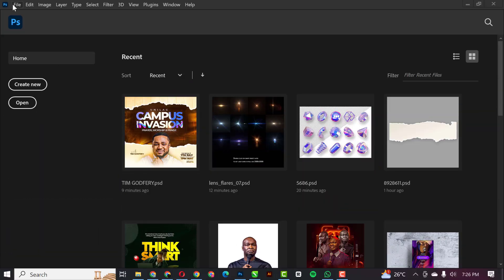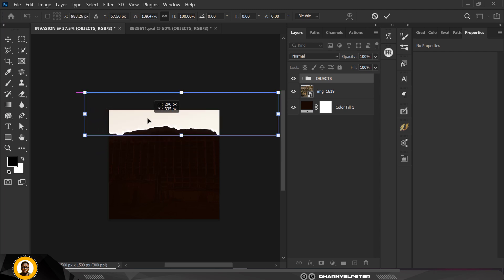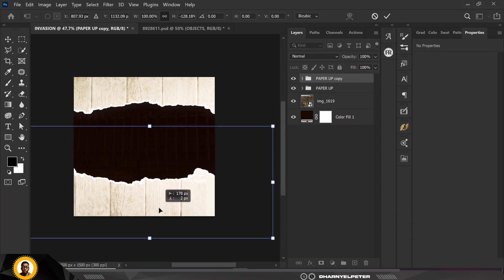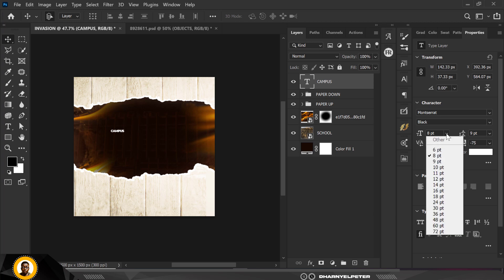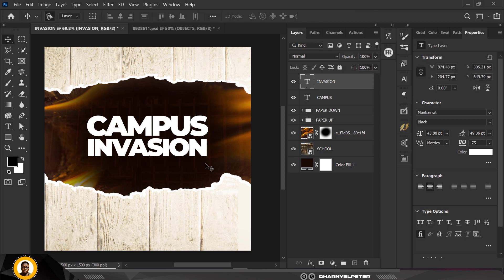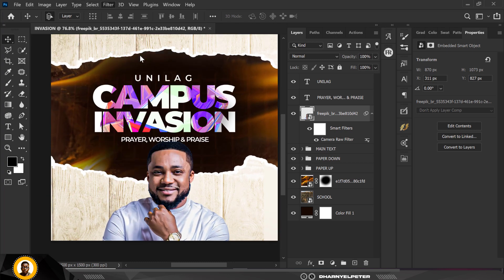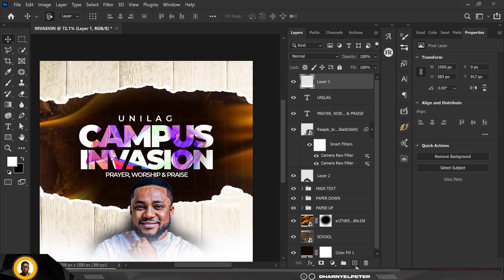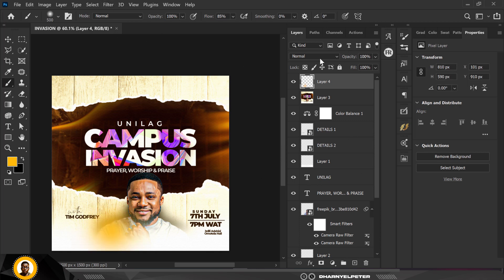HOW TO DESIGN A SOCIAL MEDIA FLYER IN PHOTOSHOP (INVASION)